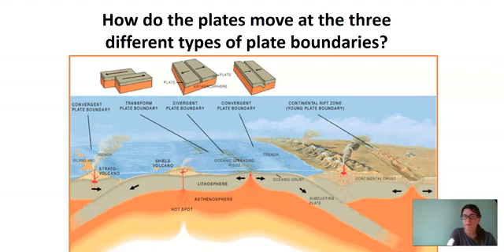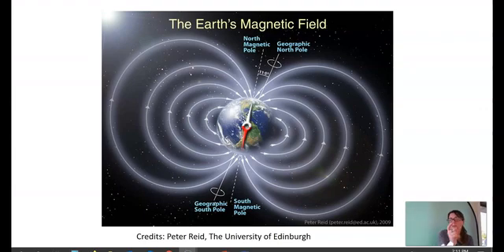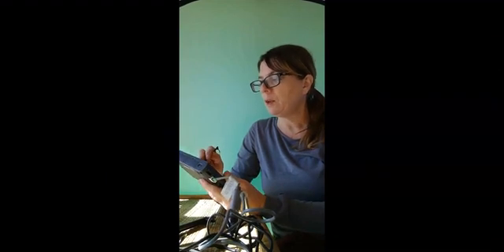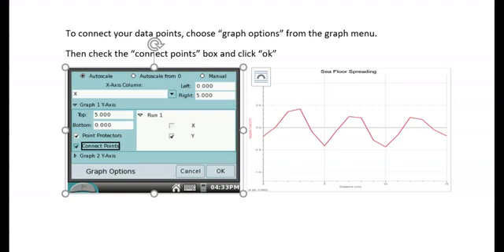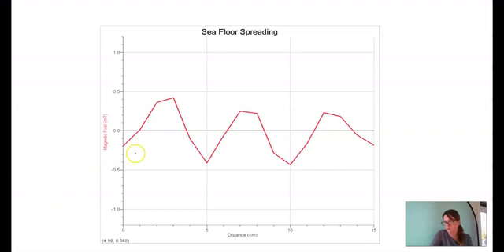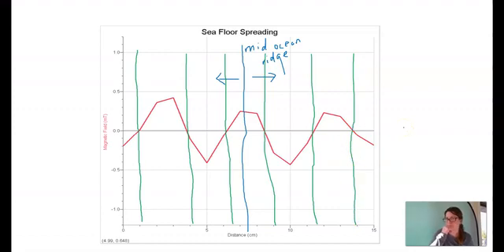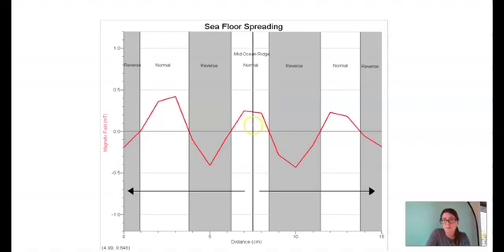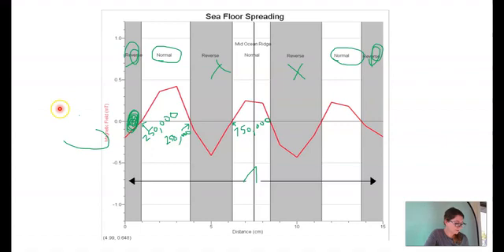Sea Floor Spreading